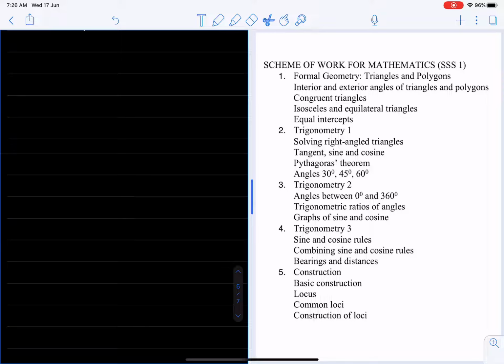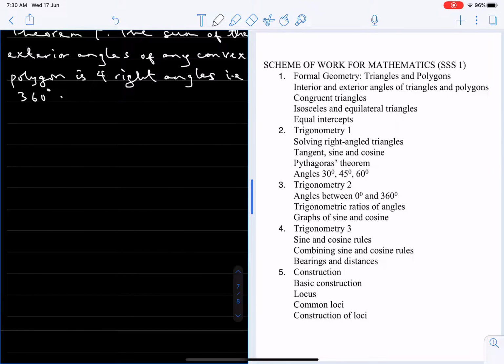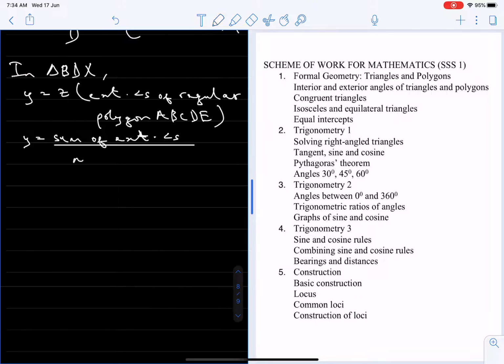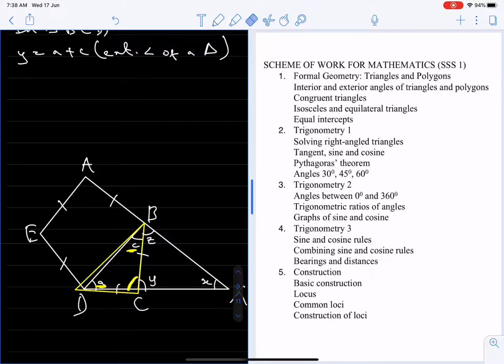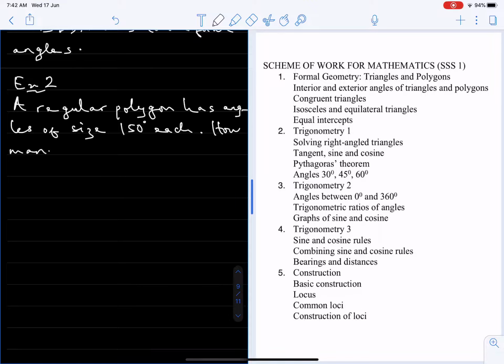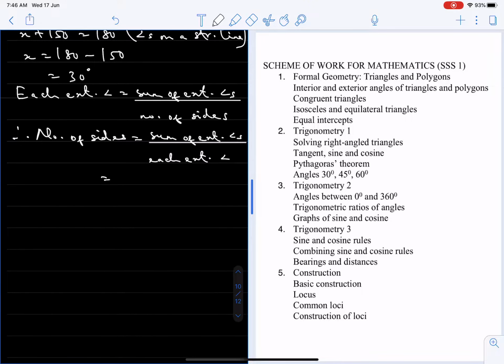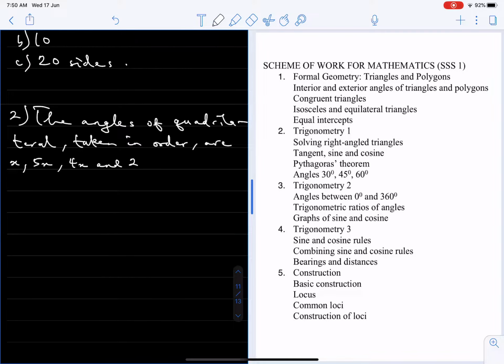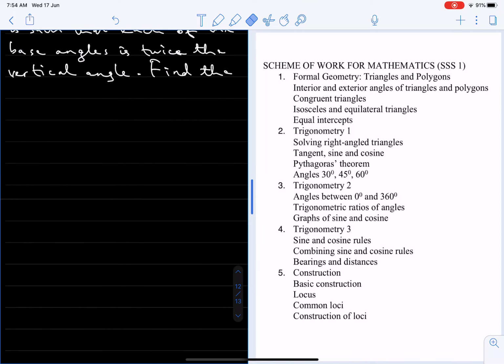MATHEMATICS LESSON FOR SSS 1 (POLYGONS CONTINUED)